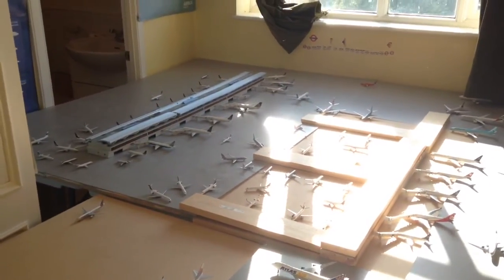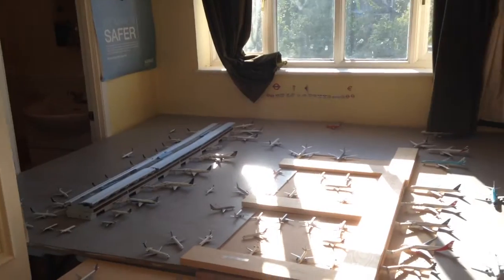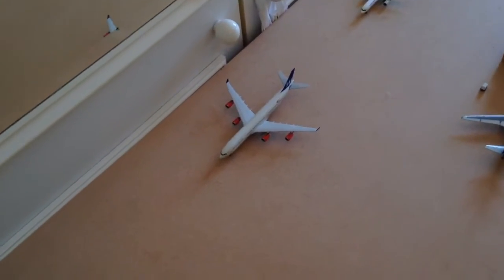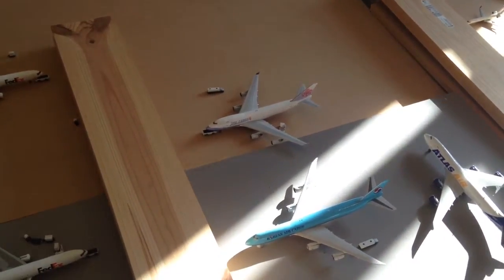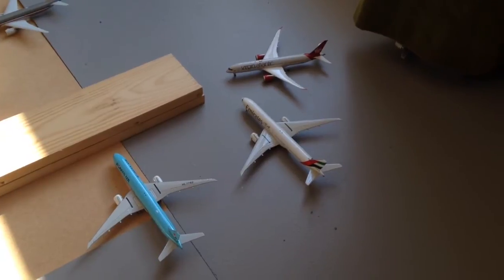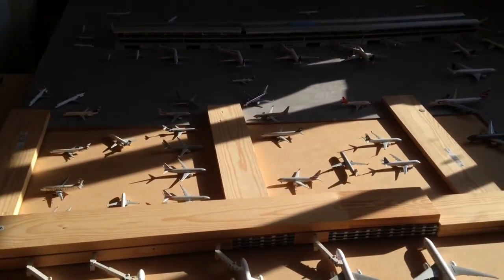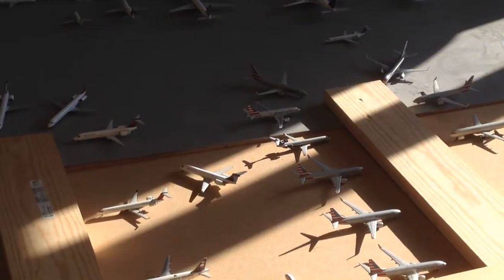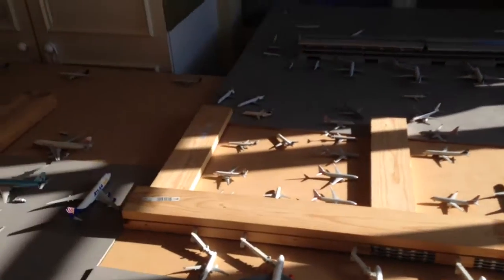ORD model Airport Update Part 1